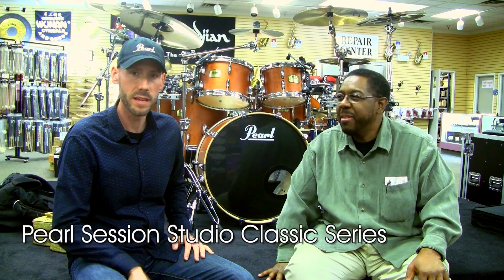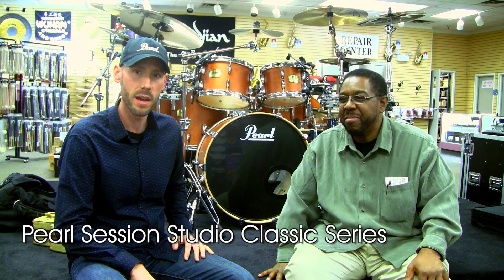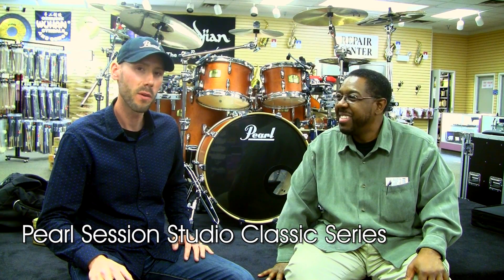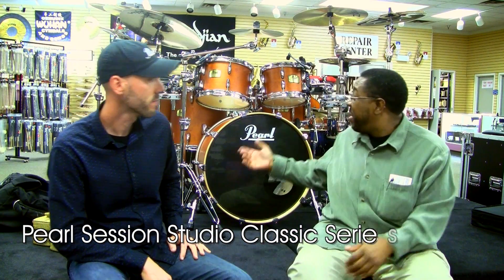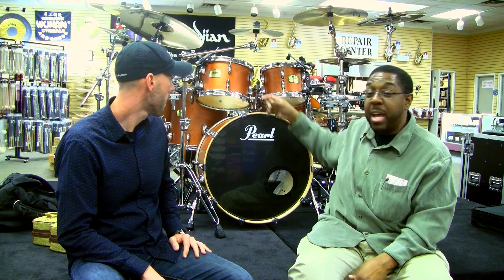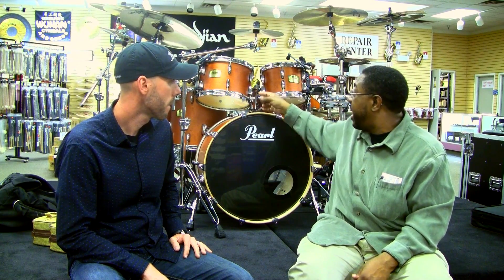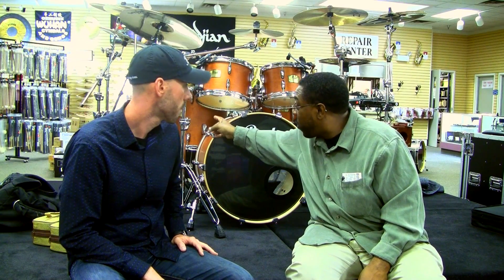Smitty talks Pearl Session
Smitty talks Pearl Session Kits before the drum clinic at Volkwein's Music